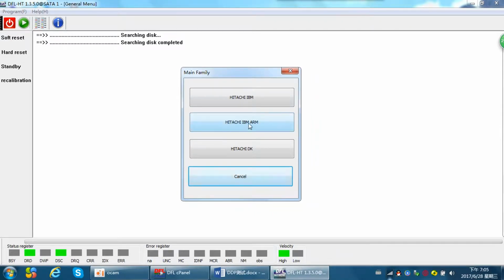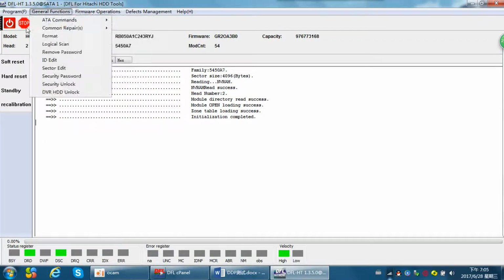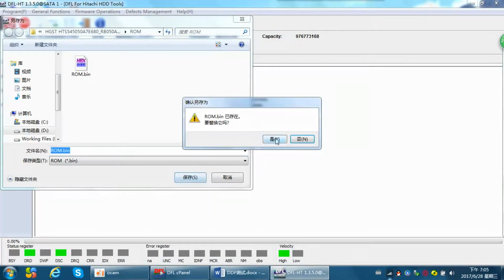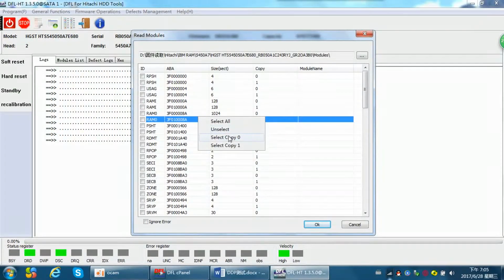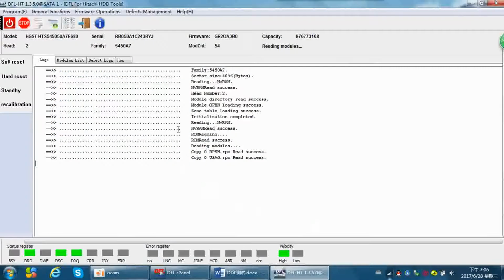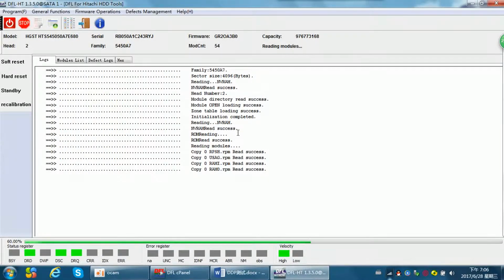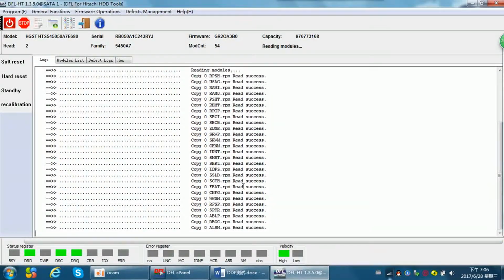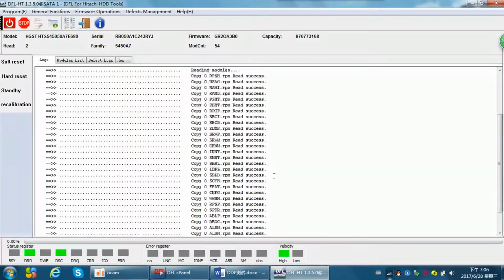How to backup Hitachi firmware modules and ROM and NVRAM